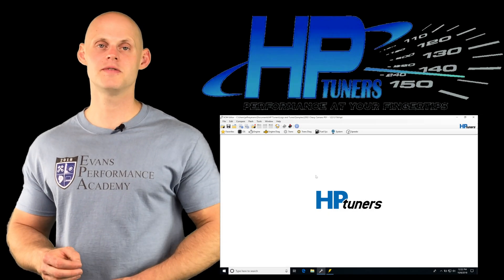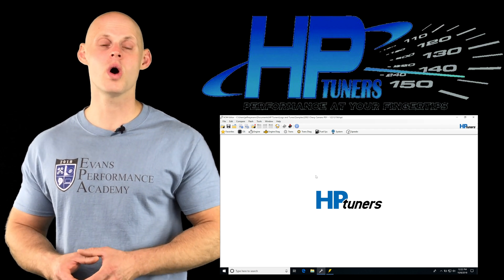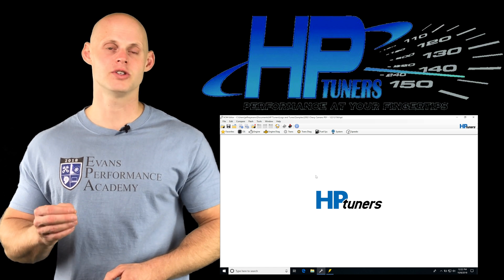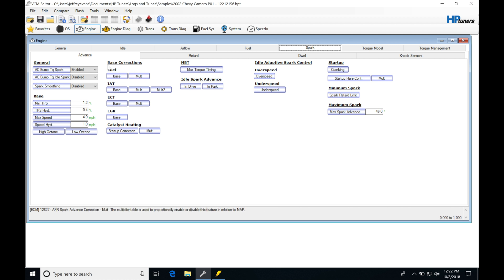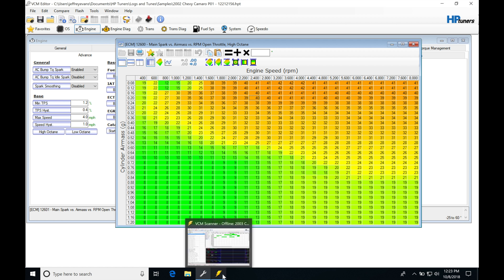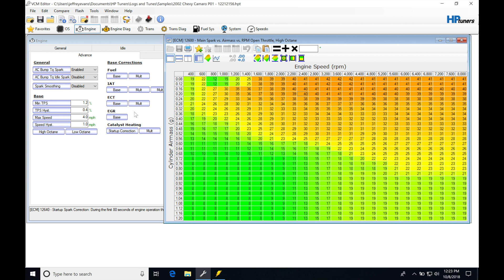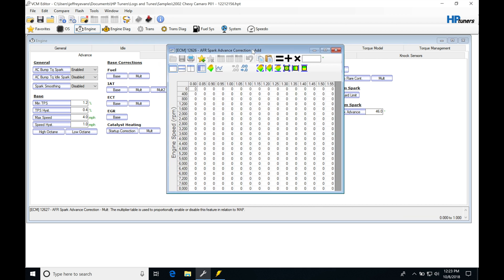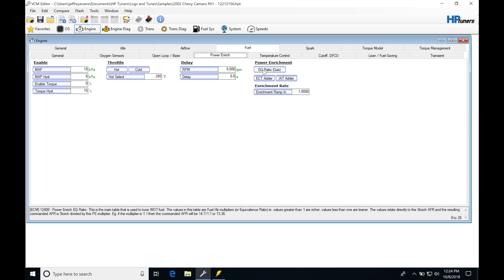HP Tuners GM Gen III: Spark Timing Modifiers | Evans Performance Academy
HP Tuners GM Gen III part 12 takes a look at the spark timing modifiers such as IAT, ECT, EGR, Fuel/Air and others.  The VCM scanner software is used to illustrate what spark modifiers are being implemented at any given time in the engine operation so we can effectively tune the modifier tables.